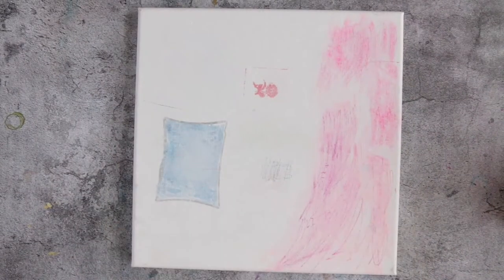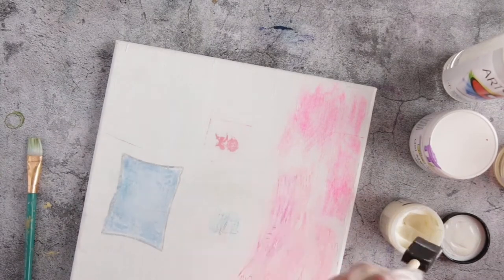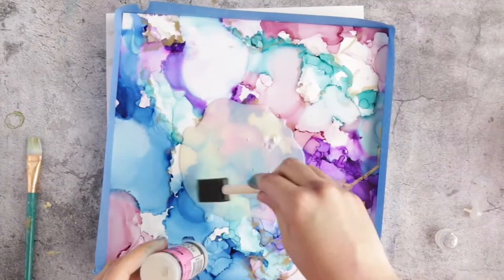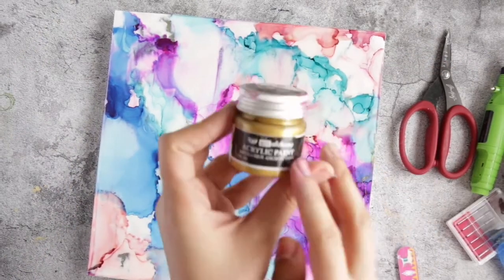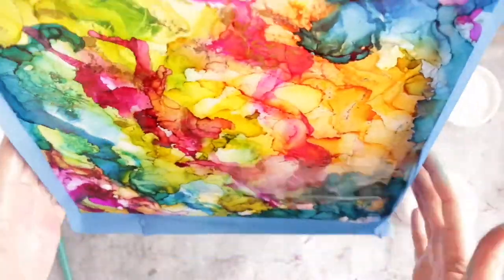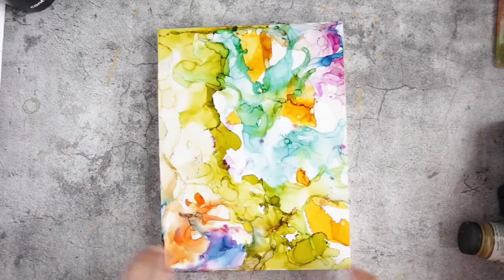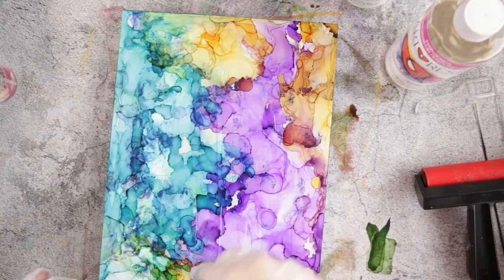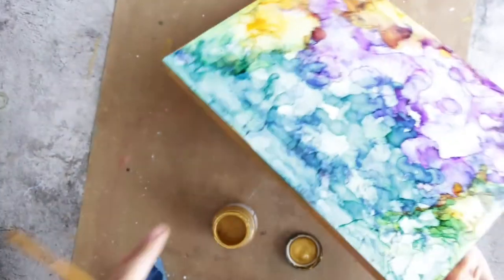Mounting a Painting on Grafix Opaque White Craft Plastic Film Part 2 by Aya Elsheshtawy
Artist Aya Elsheshtawy shows how to mount a Grafix Opaque White Craft Plastic Film in several ways.